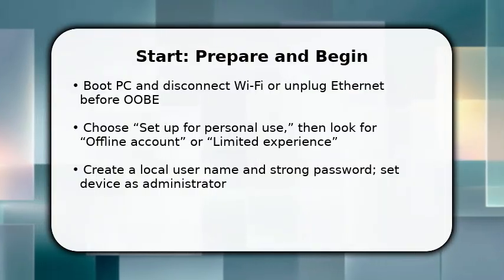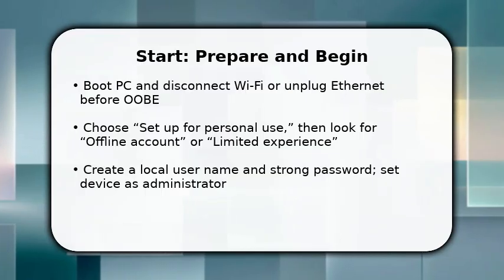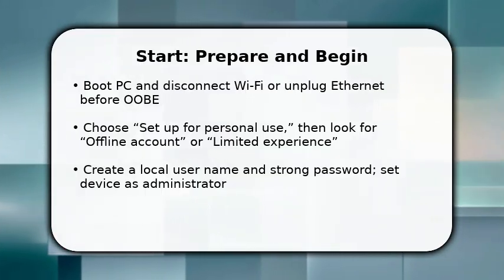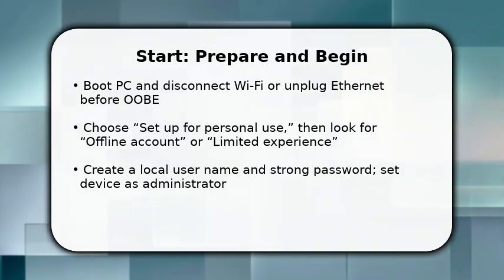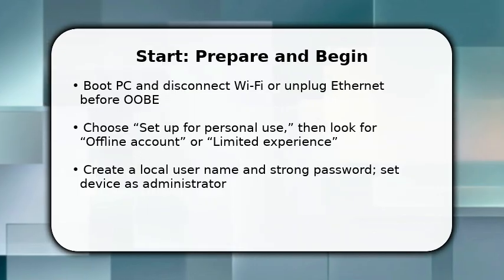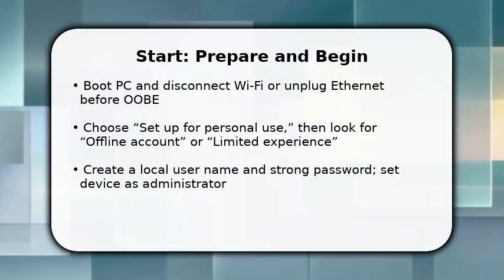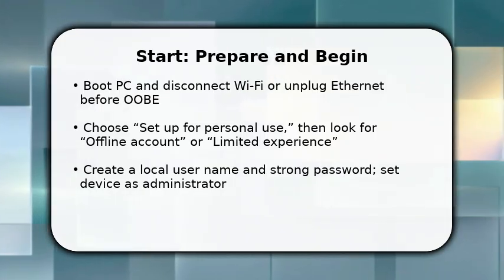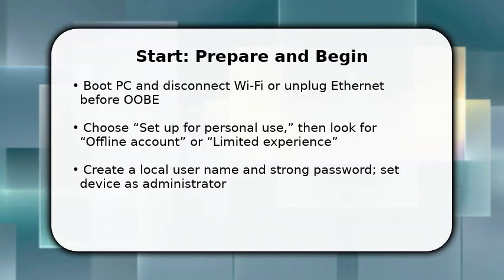How to Use Windows 11 Without Microsoft Account - Step by Step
How to Use Windows 11 Without Microsoft Account - Step by Step | 🔒 Surfshark VPN Deal — Stay private and secure. $1.99/mo + 3 Months Free ▸

Learn how to navigate and use Windows 11 without a Microsoft account with our comprehensive guide. Discover essential tips for setting up, customizing your PC environment, using apps independently of the cloud services, ensuring privacy while enjoying all features available on this latest operating system.

Windows 11, without Microsoft Account, setup Windows 11, customize without account, privacy and security in Windows 11

.NETFramework,Version=v4.8